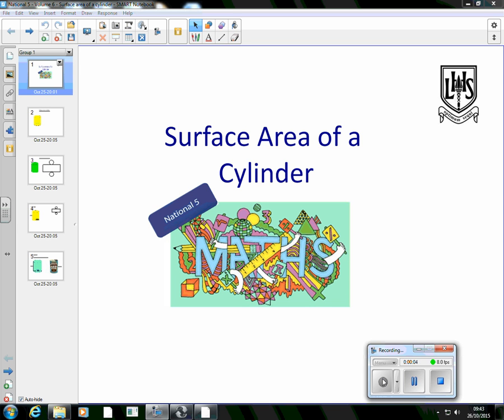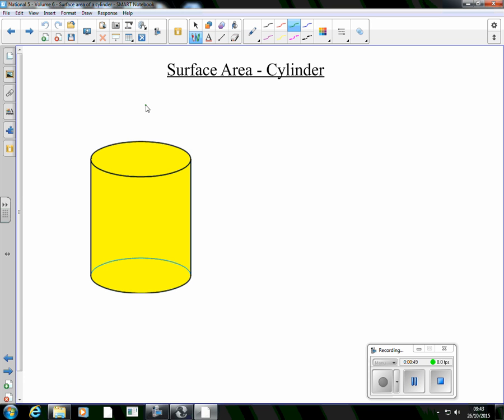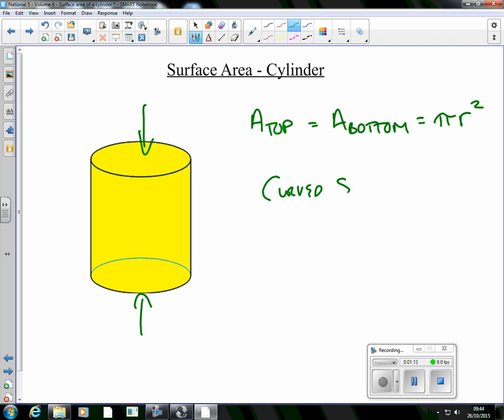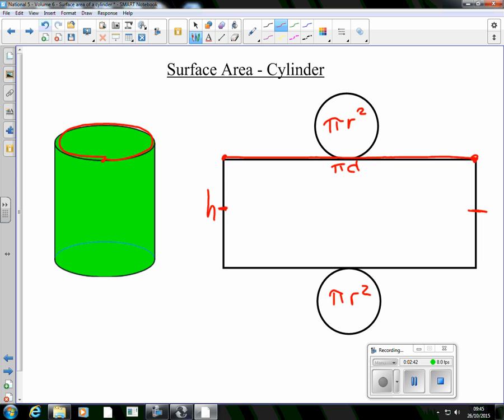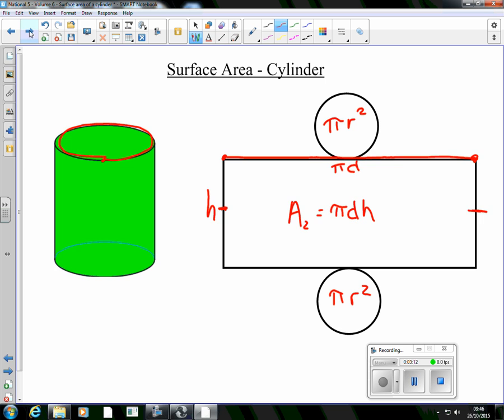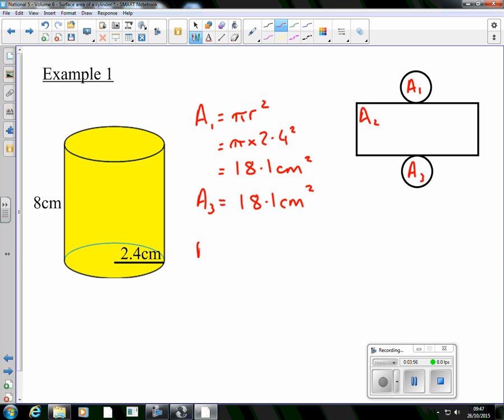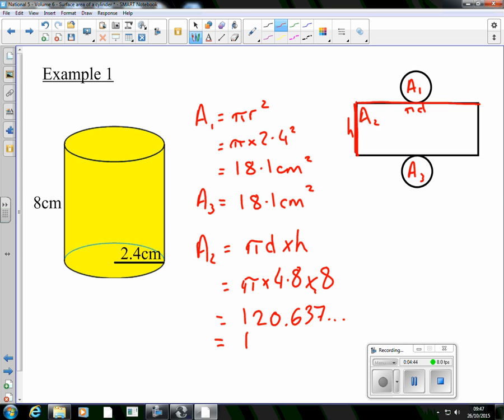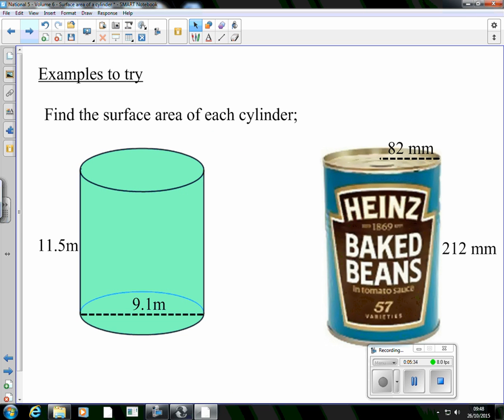National 5 - Volume 6 - Surface area of a cylinder